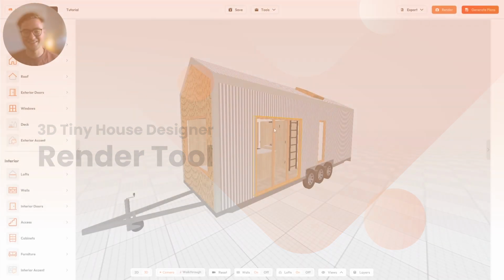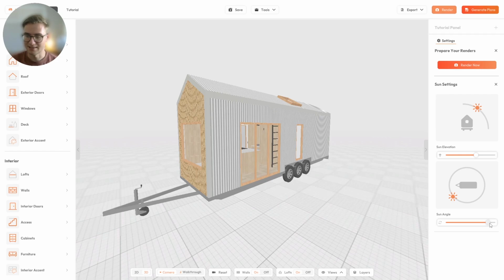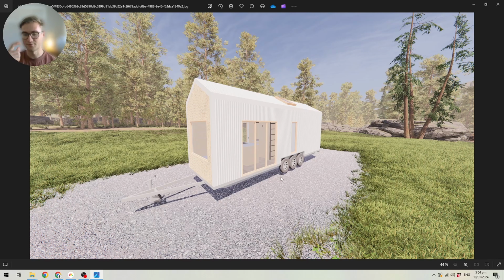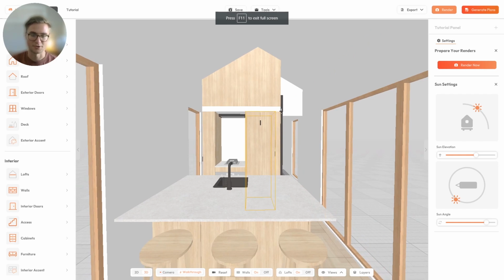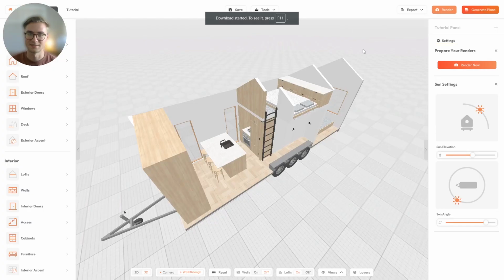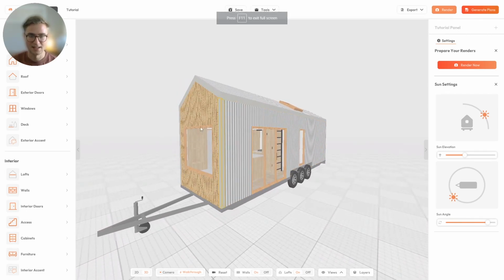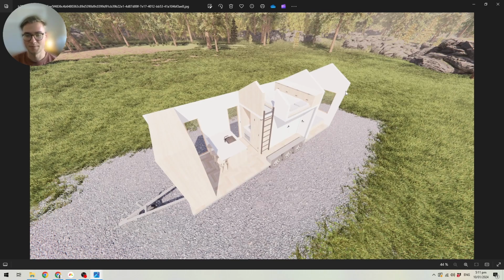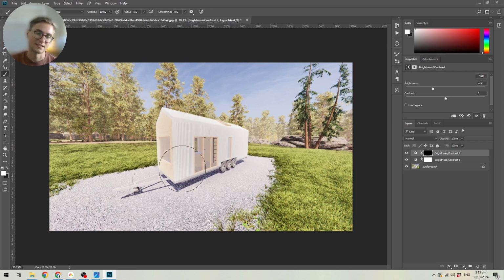Render Tool Tutorial - Tiny Easy - 3D Tiny House Designer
In this video I will show you how to use the Render Tool.
I will cover how to:
Create Exterior and Interior Renders
Create a cut open tiny house Render
Download your finished tiny house renders
Place your camera to create the best images
Post process renders in Photoshop

Chapters:
0:00 Render Tool Use-Case
0:29 Render Settings
0:57 Exterior Image Settings
1:30 Create a Render
2:16 Finished Exterior Render
2:53 Interior Render Settings
4:41 Download finished Render
5:30 Tips to place your camera well
7:14 Create open tiny house Render
7:47 Post-Process Renders with Photoshop